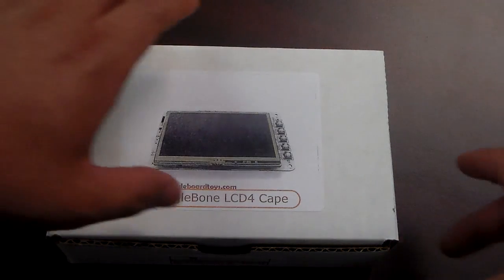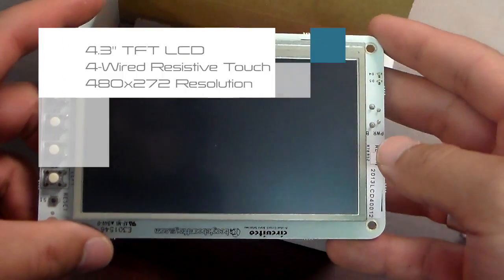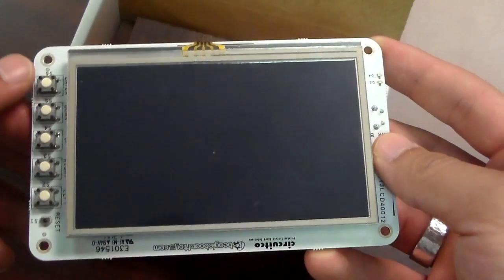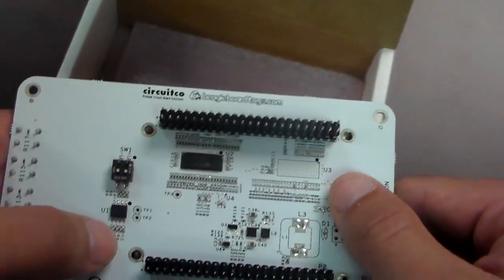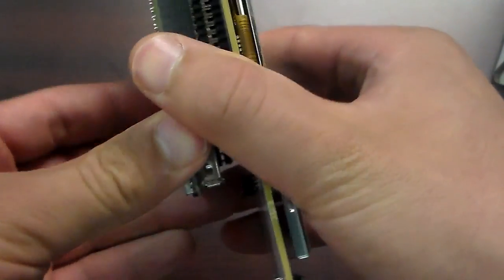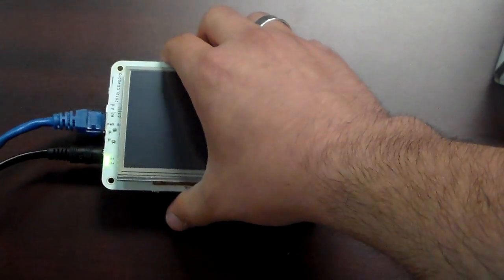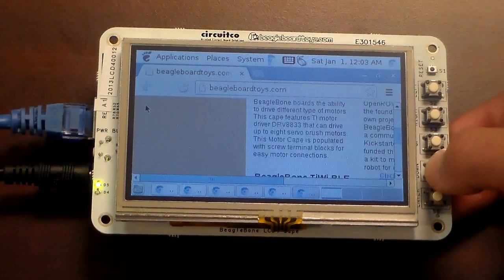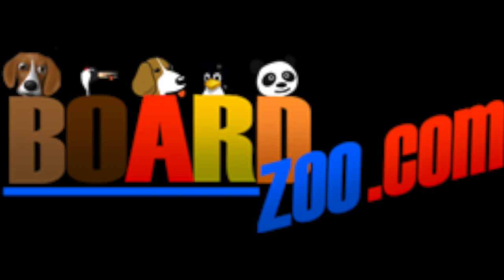Beaglebone LCD4 Cape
The LCD4 cape is fully compatible with the Beaglebone Black.  . To purchase .